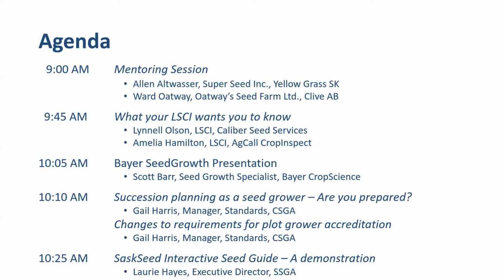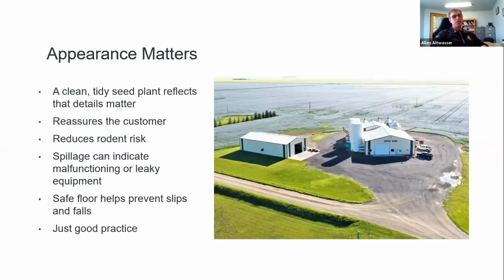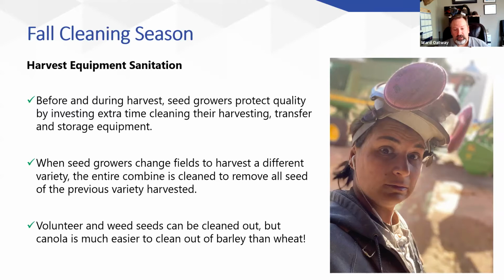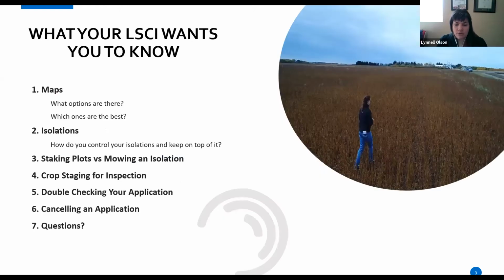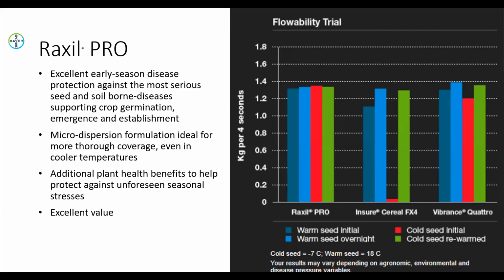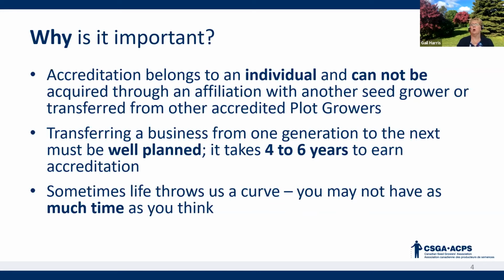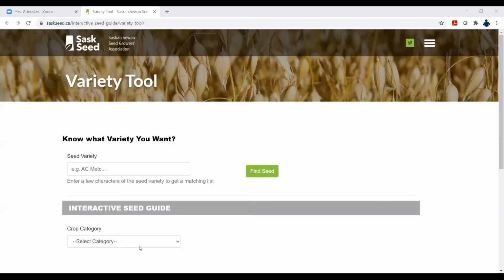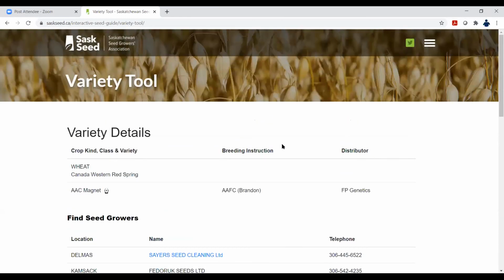Seed Talk Series: Seed Growing 102 | Full Webinar